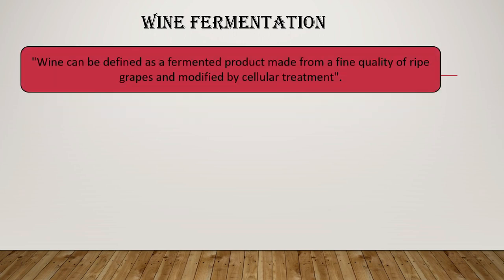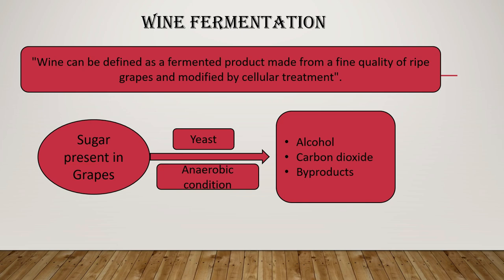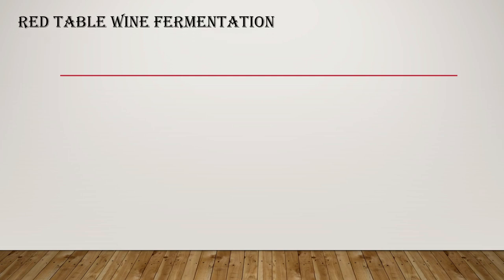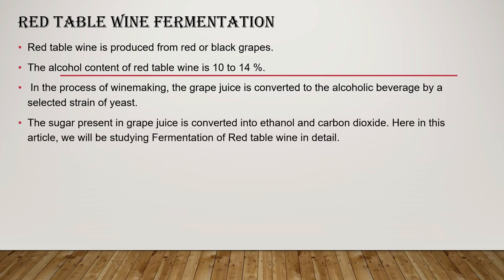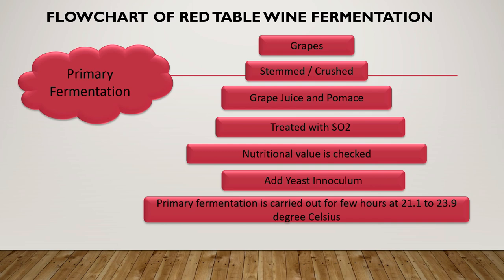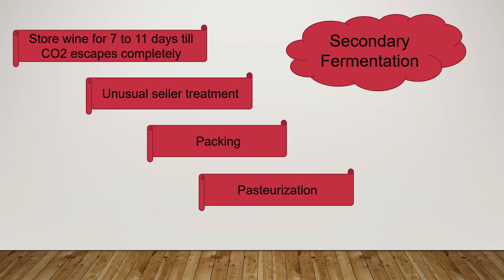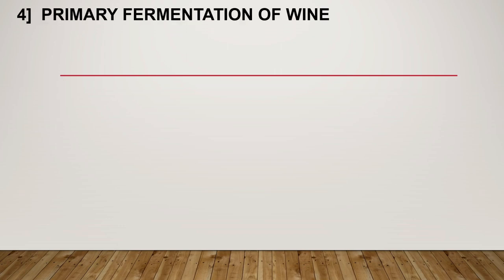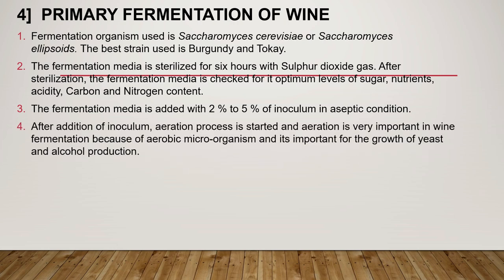Wine Fermentation and its Details / Red Table Wine Fermantation - Microbiology with Sumi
Here I have explained Wine fermentation and its details. In this video, I have tried to explain Red table wine fermentation that is carried out on industrial Scale in simple and easily understandable language